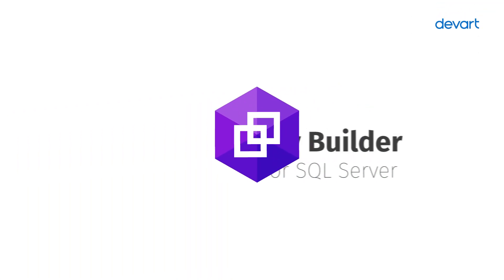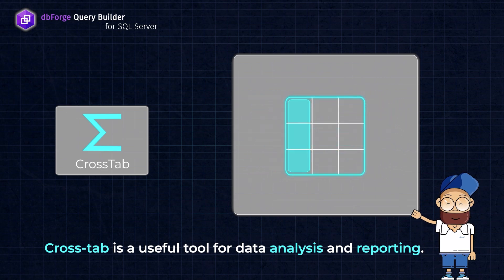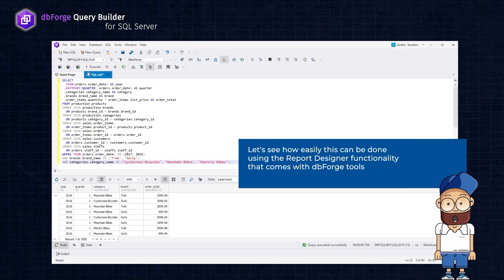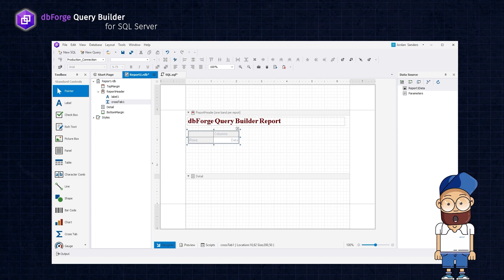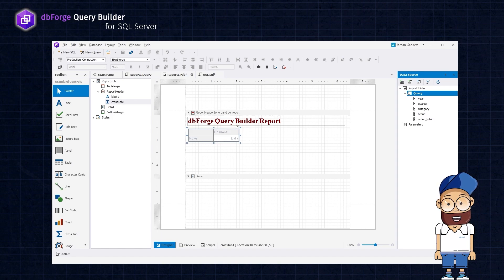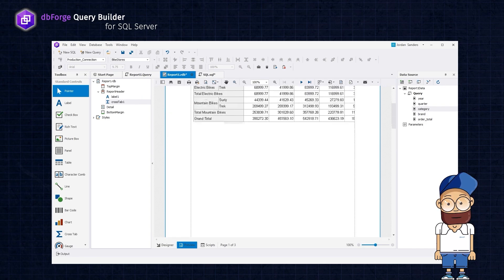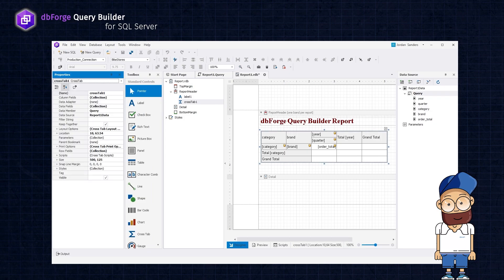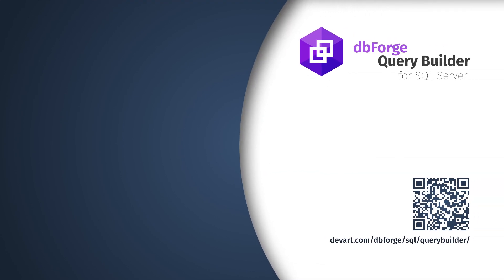How to create PIVOT table in SQL Server using Report Designer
Learn how to create, populate, and customize PIVOT table reports using dbForge tools for SQL Server. This tutorial covers setting up a blank data report, organizing sales data, grouping by category, and optimizing the table layout for better readability.

Timestamps:

0:00 Introduction

0:29 CrossTab feature overview

0:53 Creating a PIVOT table with Report Designer functionality

1:58 Customizing PIVOT table data

2:46 Optimizing PIVOT table report layout

3:28 Conclusion

👉 Check full overview of dbForge Query Builder for SQL Server

🔥 You can download dbForge Query Builder for SQL Server Trial